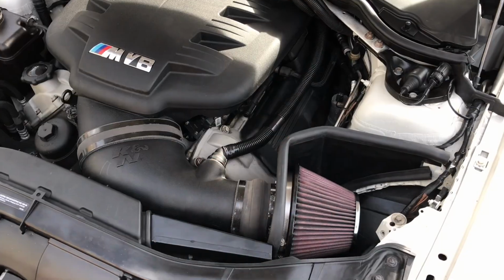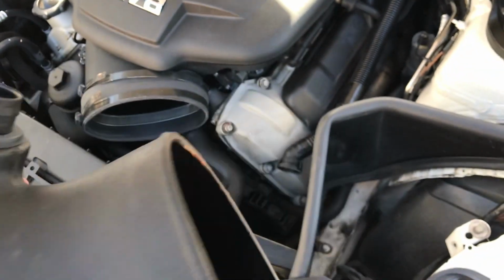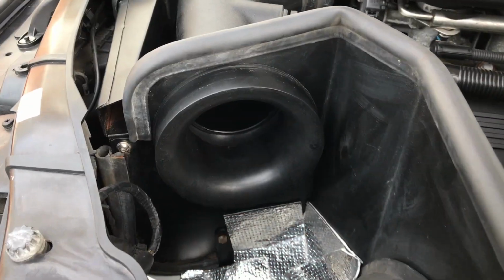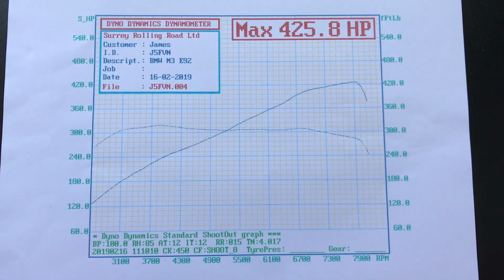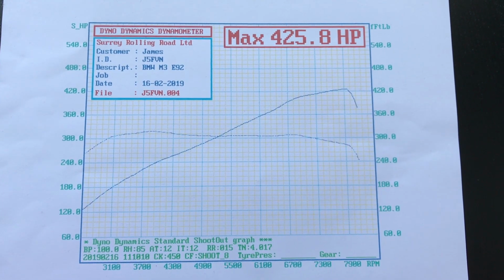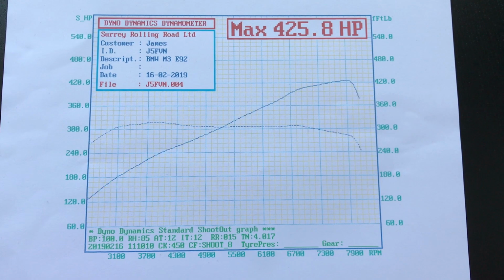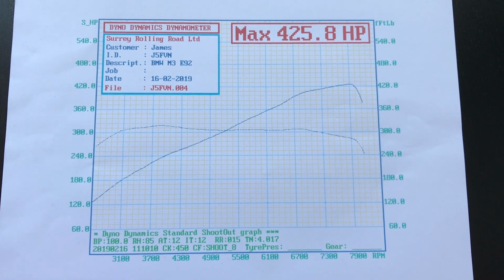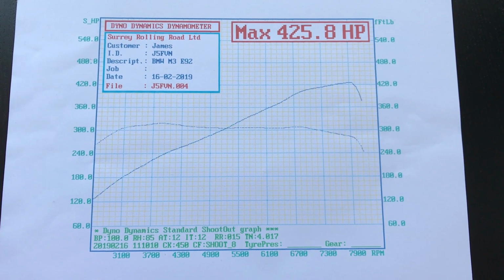BMW e92 M3 rolling road - 425BHP with K&N CAI kit - Powerrrrrrr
So it was time to get the e92 M3 on the rolling road and see what the power out put of the old girl would deliver! This would also double up as health check to make sure the S65 was delivering not only peak performance but torque out put as well.

The only modifications to the car -

* 2-pipe delete on the stock back box
* K&N CAI intake set-up